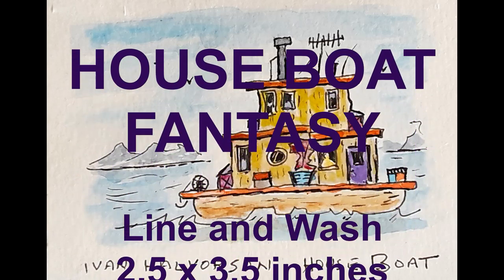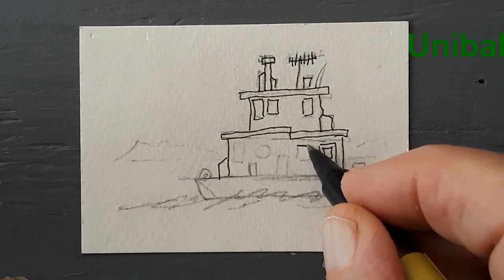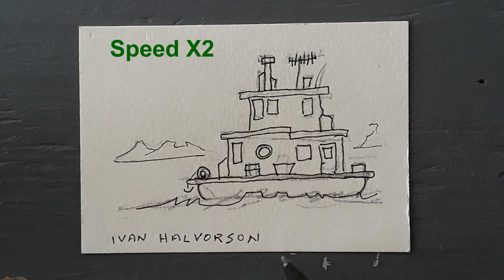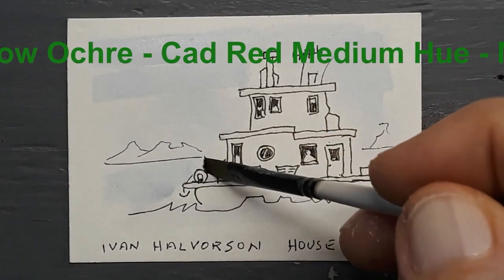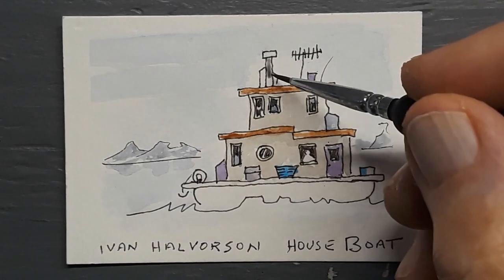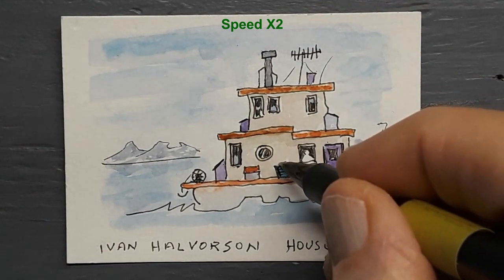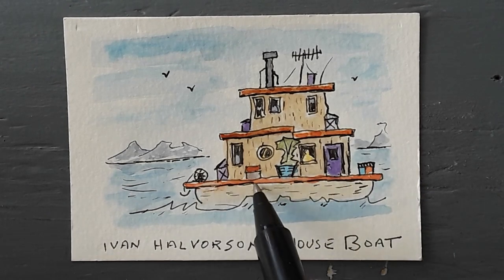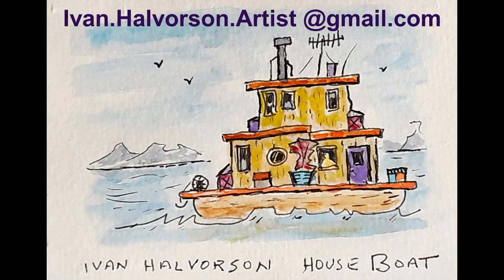Happy Line and Wash Watercolor House Boat - Fantasy ATC Tiny Cartoon, Ivan Halvorson Artist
If you are looking for a hobby that gives a lifetime of joy, try these tiny small line and wash watercolor paintings.  They are a great conversation piece and make great gifts.  Who knows, you may become a famous line and wash artist perhaps with shows and exhibitions all over the world.  Size is 2.5 x 3.5 inches the same as a playing card.  Genuine Artist Trading Card size.